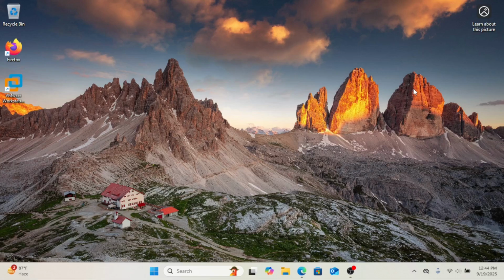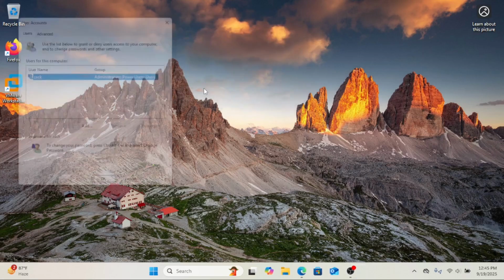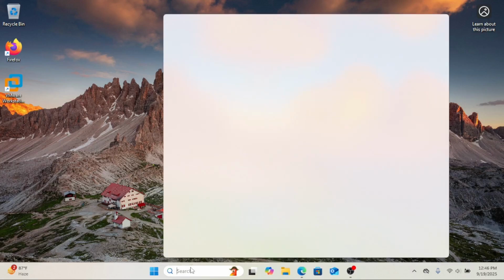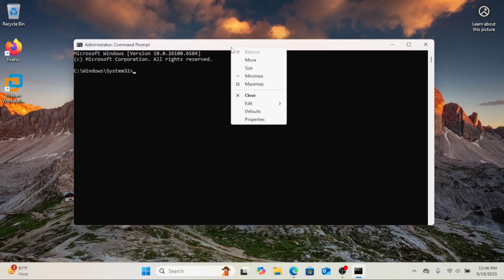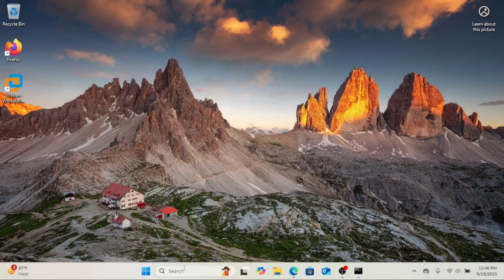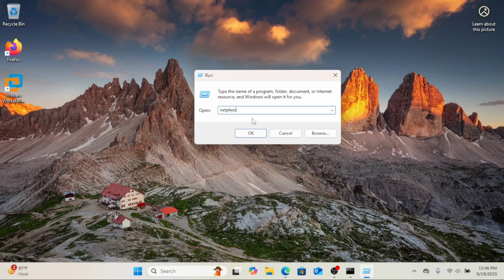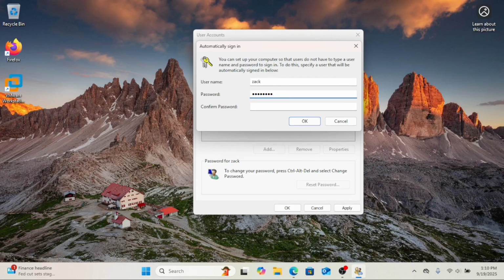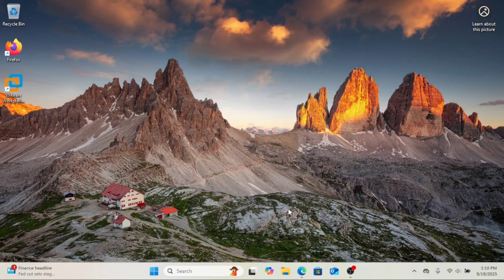Automatically Login To Windows 11 Without A Password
Learn how to set up auto logon on your Windows 11 PC with this step by step guide! This windows trick will show you how to automatically login to windows without a password using the autologin feature in microsoft windows.